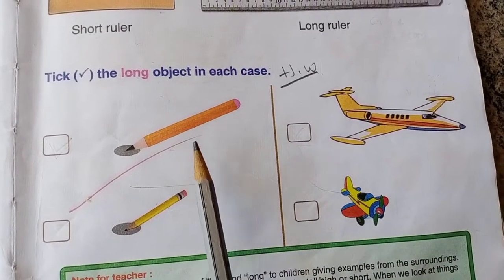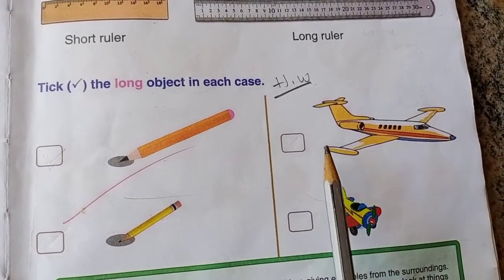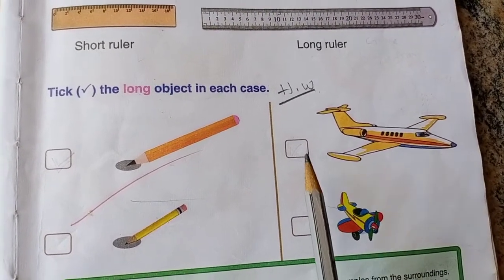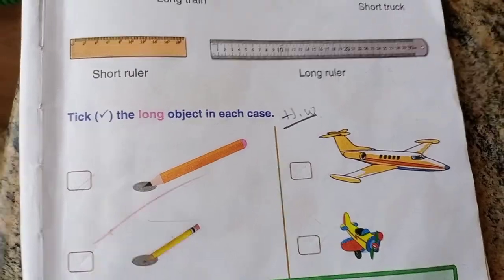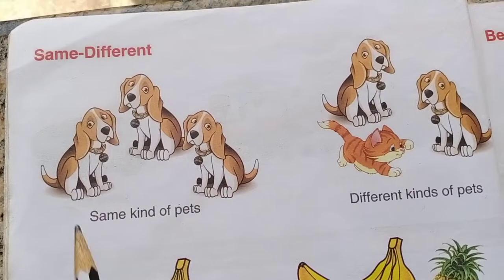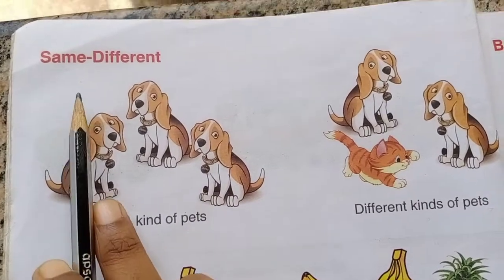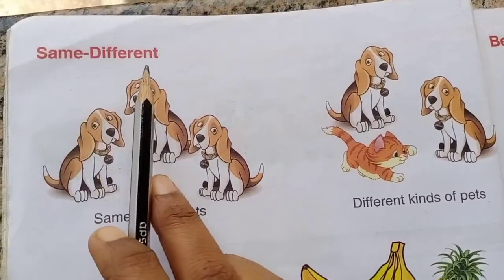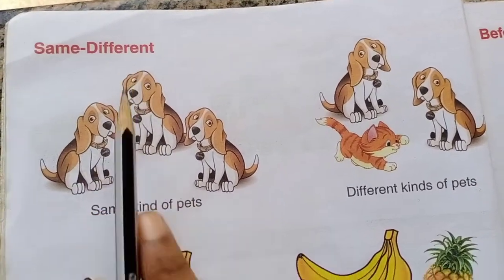S.F.S Chikodi Class-1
Subject-Mathematics  Lesson no1- Let's learn